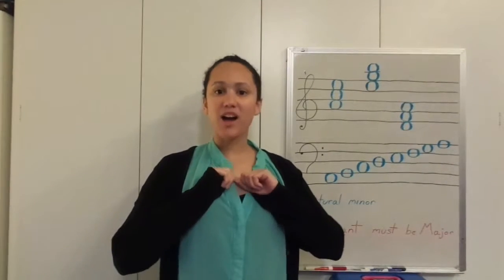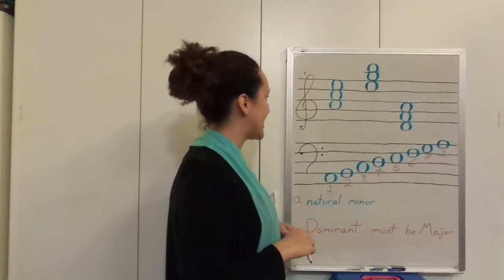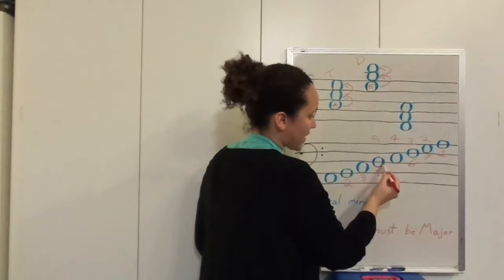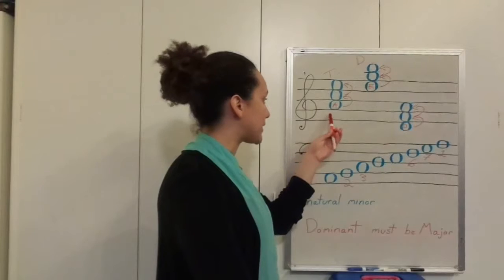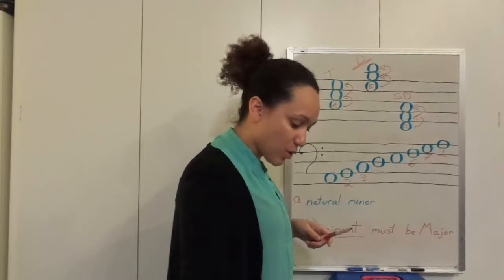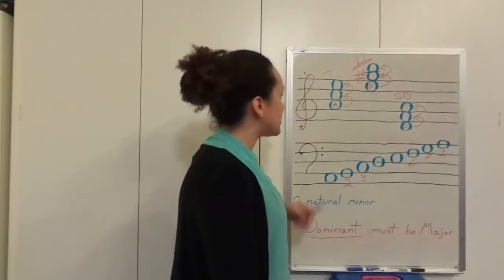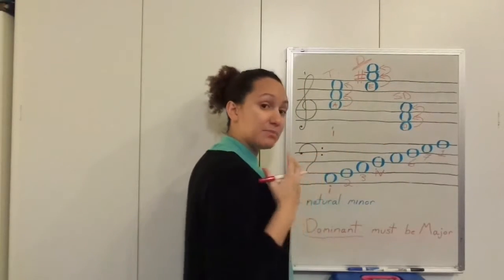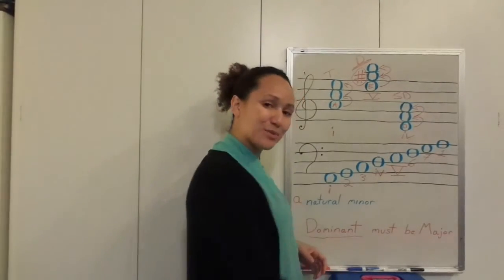Music Theory: Level Prep, Lesson 38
a minor, Primary Chords, Tonic, Dominant, Subdominant